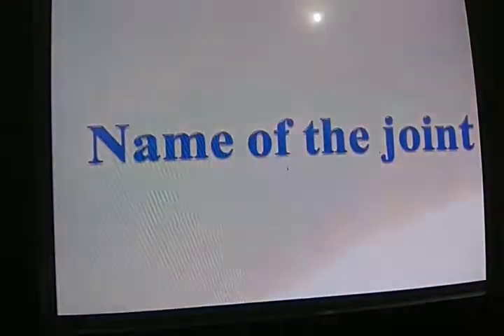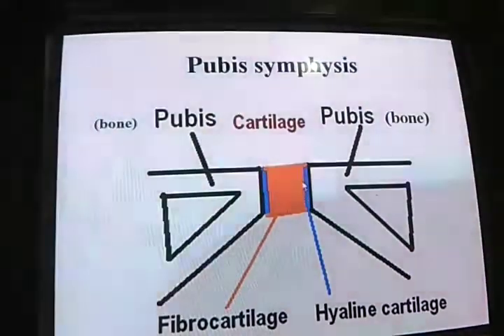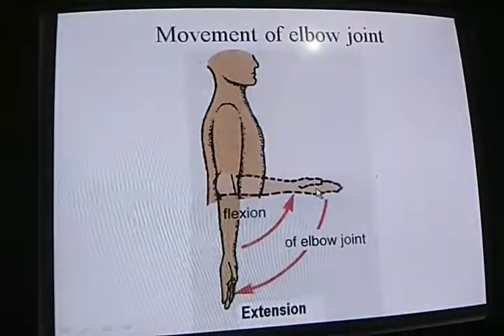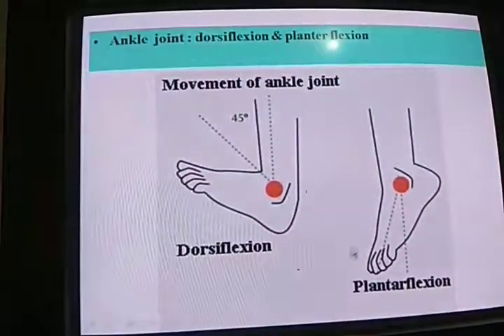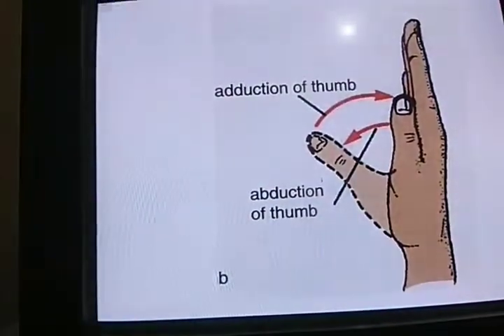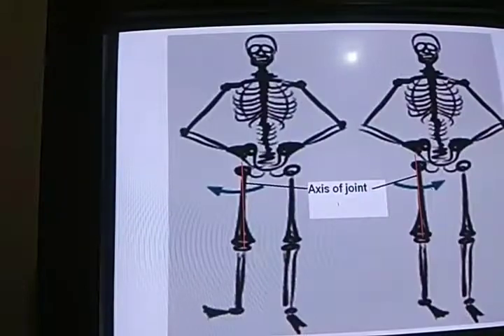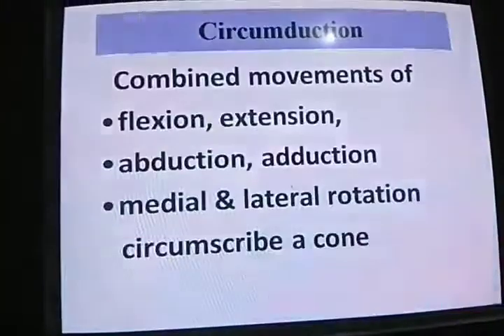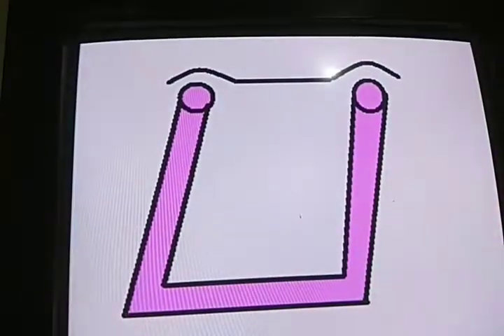Anatomical terminology : course 2 (joint & movement)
Briefly discuss the logics behind joint name and name of different movement
Definition meaning and short discussion of different movement of body
For  anatomy lecture notes and videos:
For more anatomy creative video please visit
3. easy humanatomy facebook page